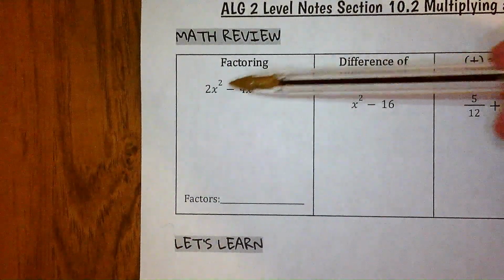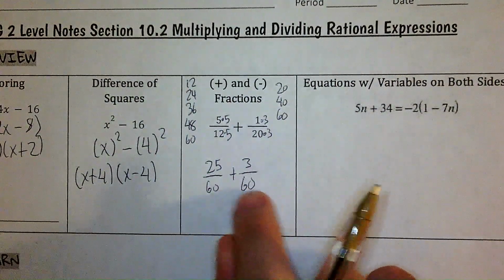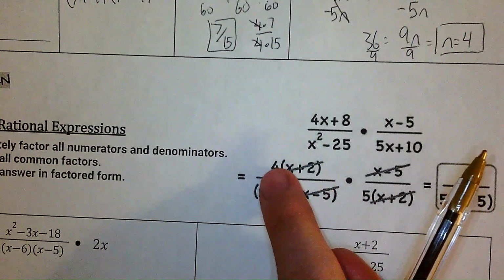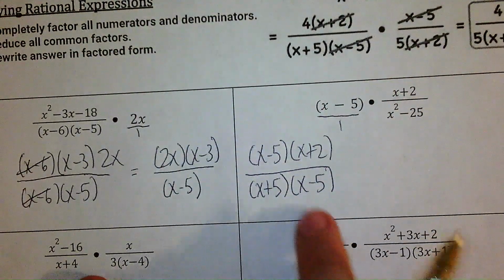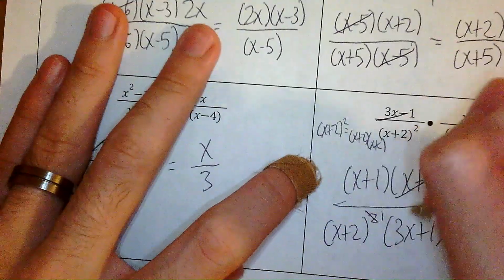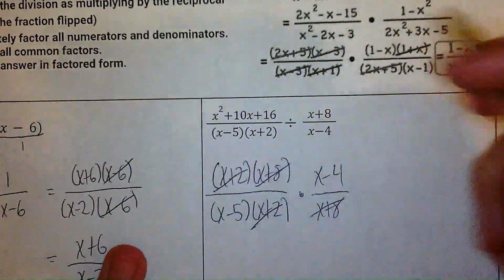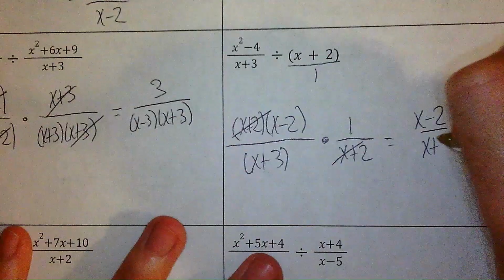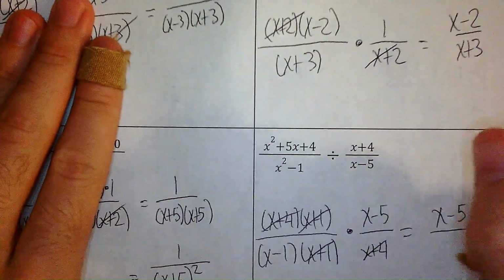Algebra II 10.2 Notes - Multiplying and Dividing Rational Expressions